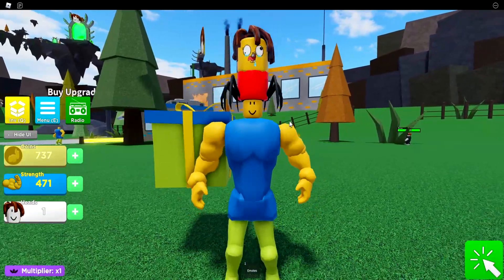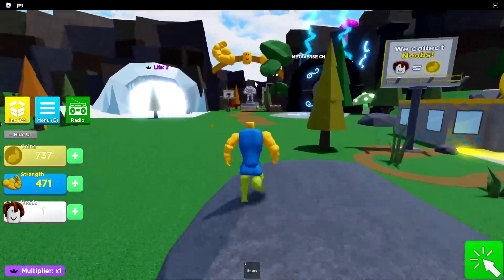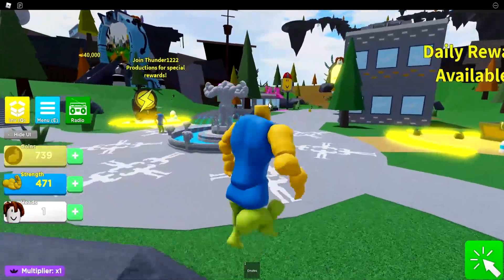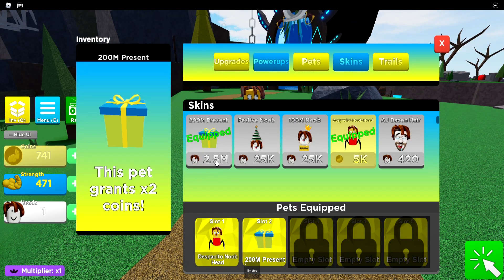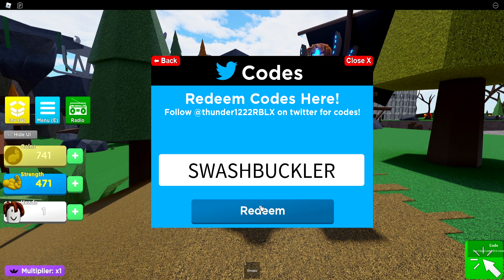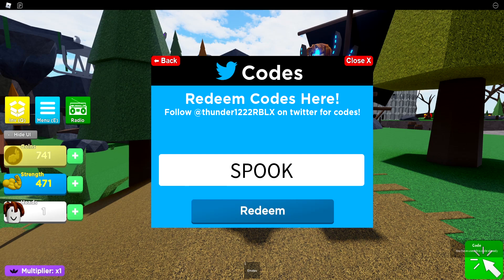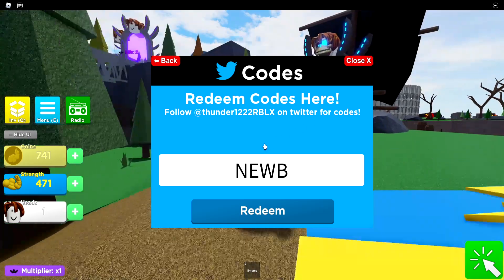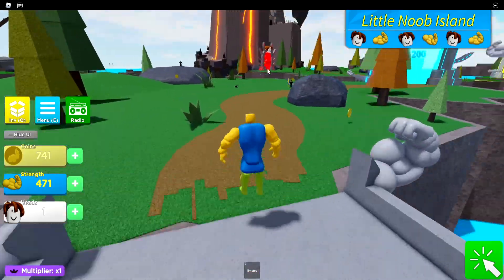ALL *NEW* SECRET OP WORKING CODES in MEGA NOOB SIMULATOR! - Mega Noob Simulator ALIEN UPDATE💪